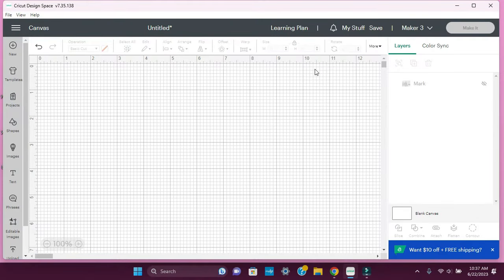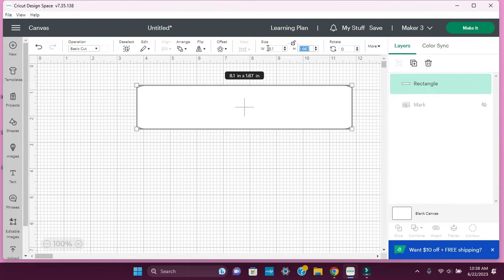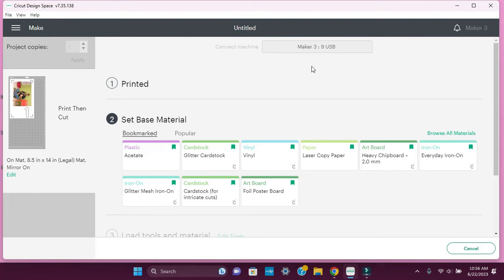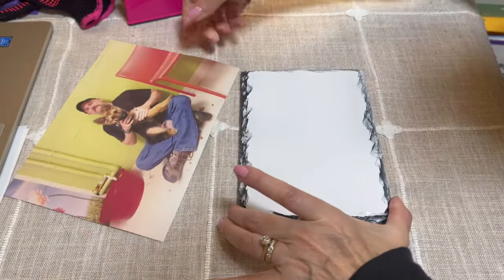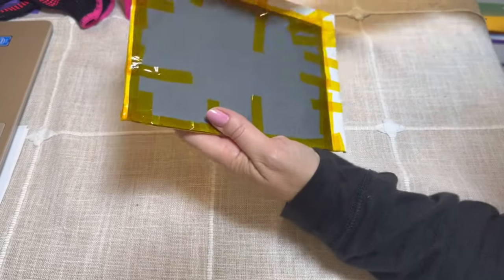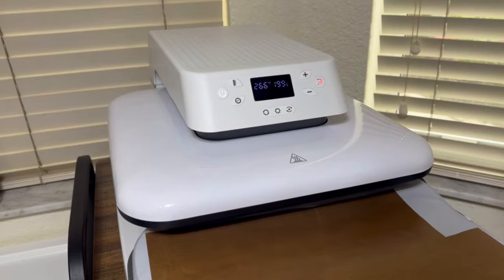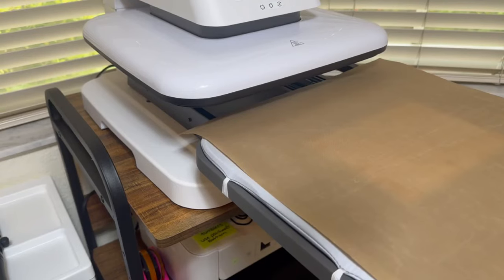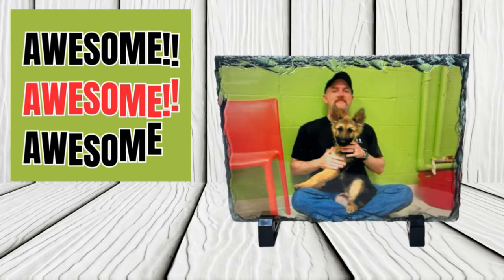How To Sublimate A Photo On A Blank Slate / Step by Step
In this video, I am going to show How To Sublimate A Photo On A Blank Slate / Step by Step

AMAZON⬇️
▶️4pc Blank Slate for Sublimating
HTVRONT Auto Heat Press Machine

CHAPTERS
00:00 - 00:32      Introduction
00:33 - 01:17      How To Sublimate A Photo On A Rock Slate
01:18 - 03:38      How To Make A Template For Our Photo For Our Rock Slate
03:39 - 05:53      How To Set Printing Preference On Your Sublimation Printer For Image For Slate Rock
05:54 - 06:43      How To Clean Slate Rock Before Applying Photo For Sublimation
06:44 - 07:00      How To Apply Sublimation Paper With Photo To  Sublimation Slate Rock
07:01 - 09:21      How To Apply Heat Resistant Tape On The Rock Slate
09:22 - 11:37      What Temperature & Time To Sublimate Rock Slate On HTVRont Auto Heat Press
11:38 - 13:20      How My Photo On The Rock Slate Turned Out

Check out Creative Fabrica  🎁🌸🌺🌻🌷
▶️New free bundles every day
▶️Inspirational crafting projects and tutorials so you can get right into your next project
▶️Every week, a new type of craft will be in focus!

ARTIST:
TITLE: